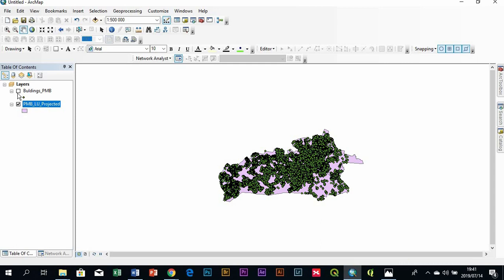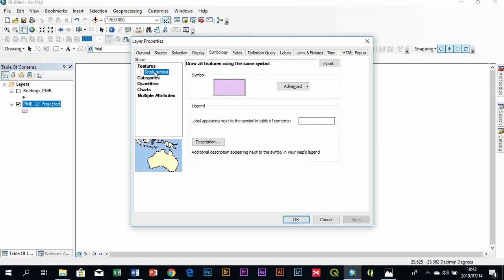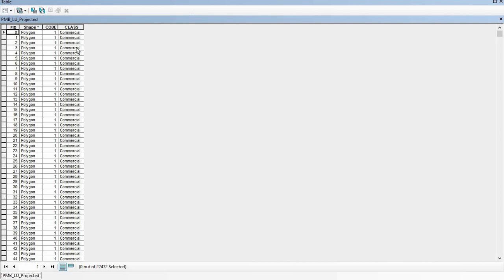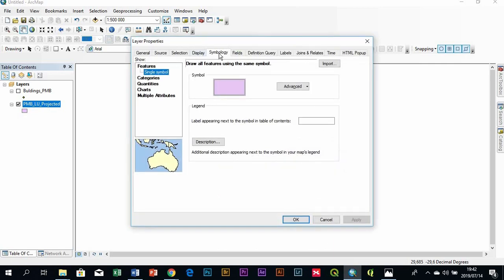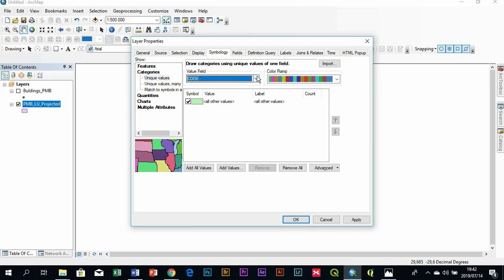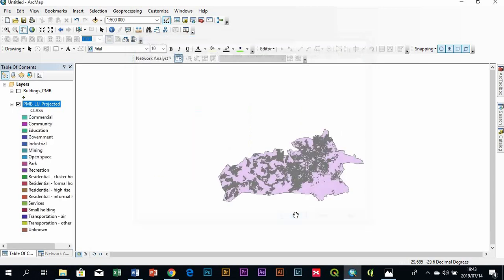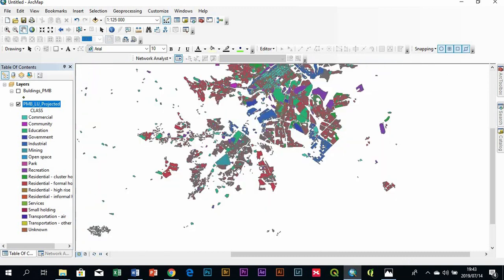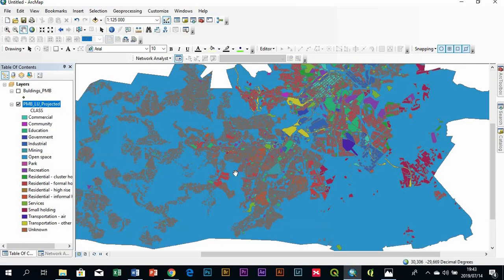GIS ASSIGNMENT 6 - Part 2 - Pietermaritzburg Land Uses Visualisation